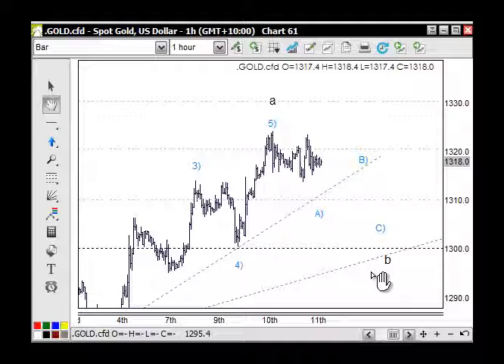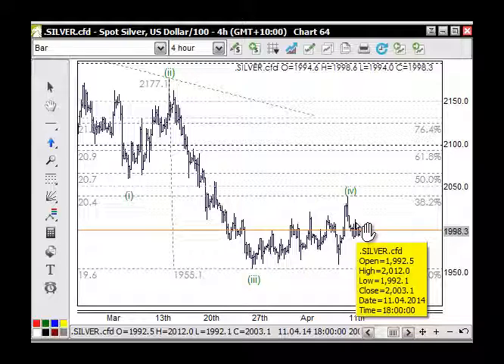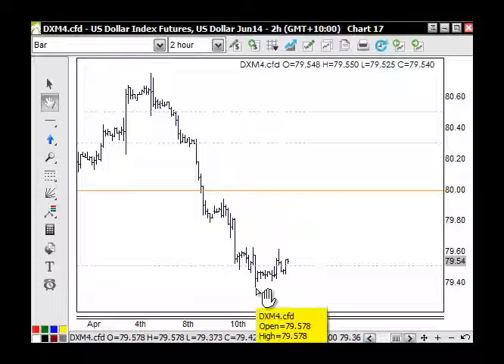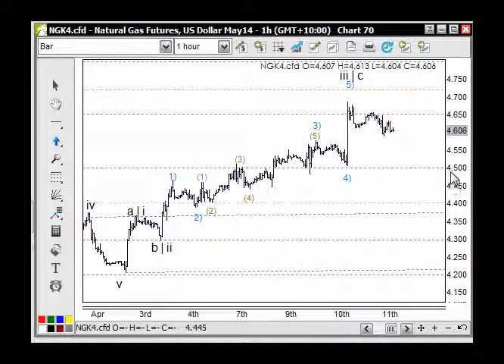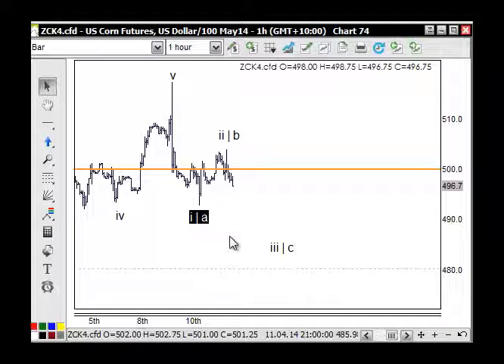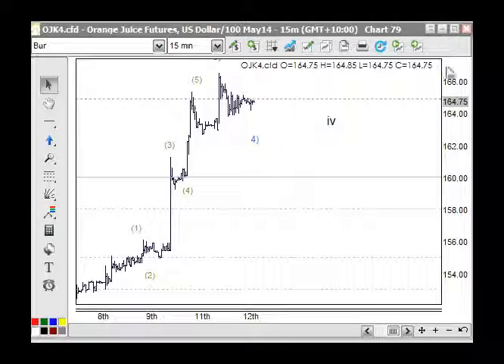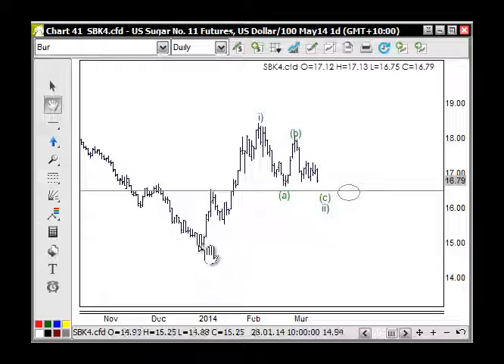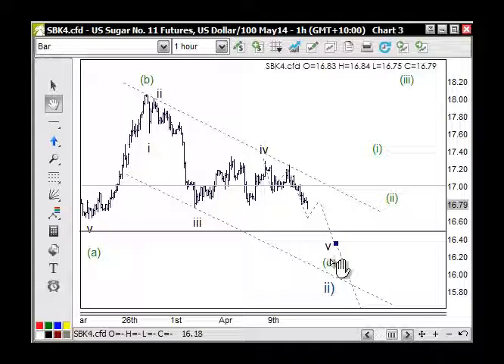CFD Trading Commodities Video Report 14 April 2014